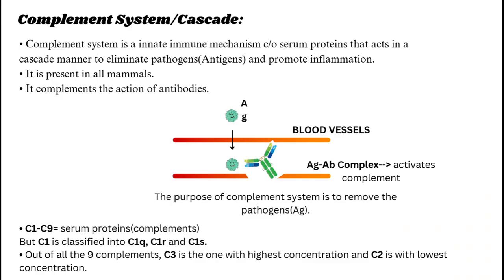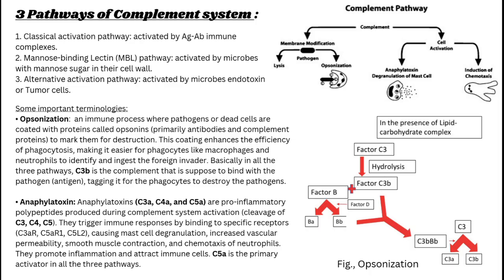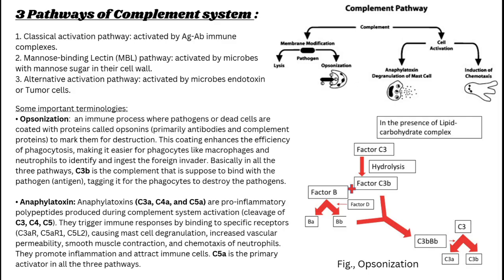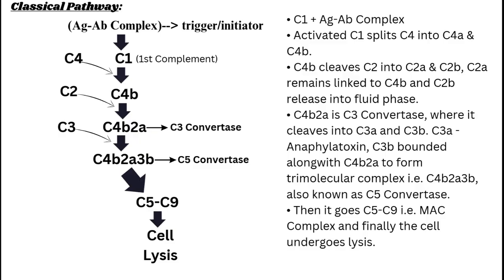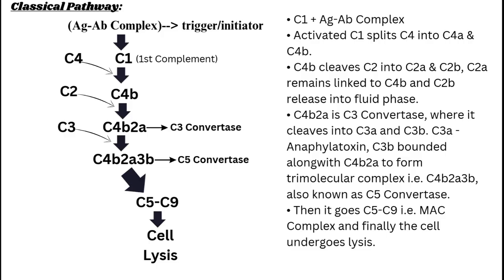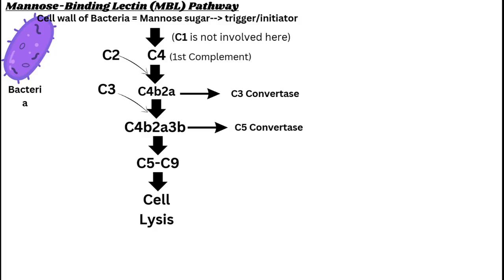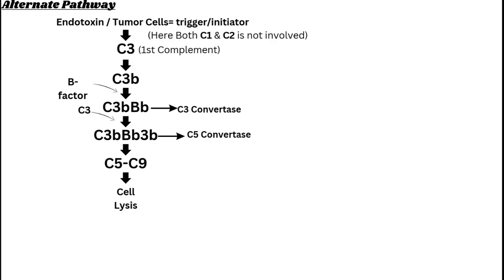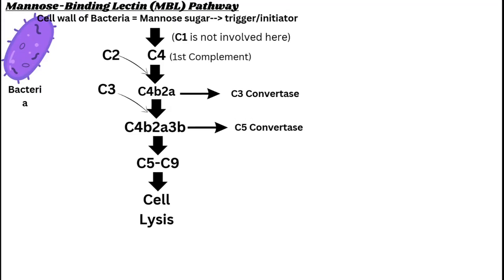Complement System ( Classical, MB Lectin & Alternative pathways).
In this video, I have discussed about the Complement System alongwith the three pathways of complement System including, Classical, MB Lectin and Alternative Pathways. Hope y'all will like it.